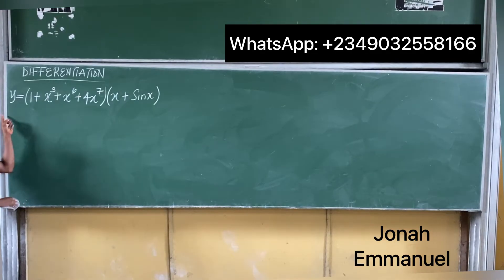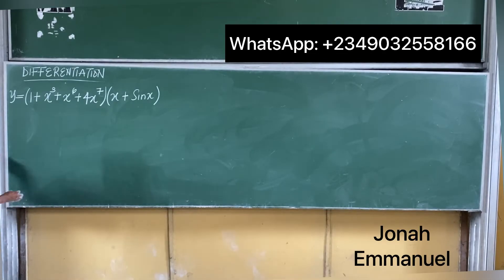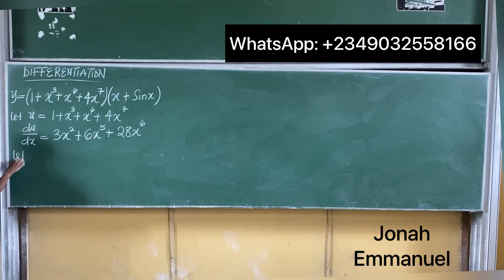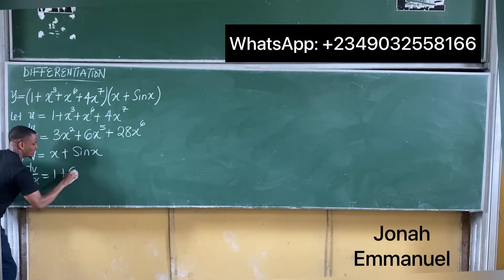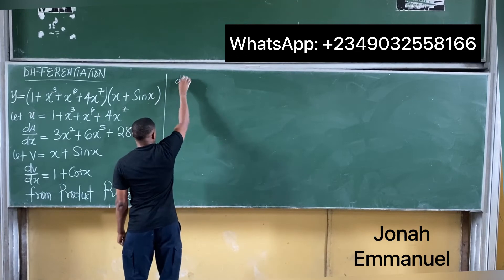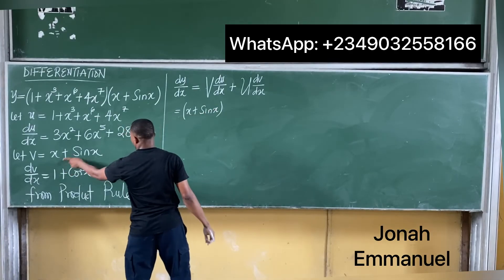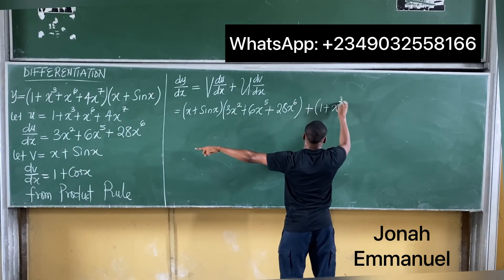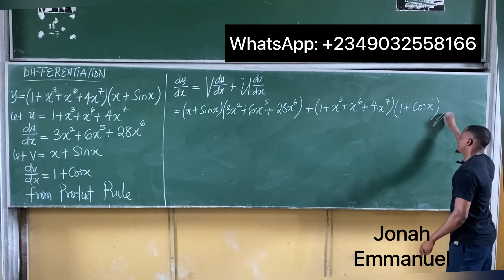Product Rule Differentiation : How to Find Derivate using Product Rule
This video teaches how to solve calculus differentiation problems with the use of the product rule method. In this video you will learn how to do the differentiation using product rule method.

Watch to learn differentiation by product rule.